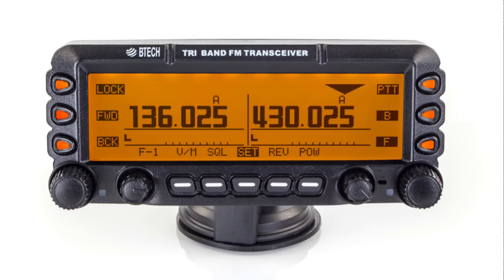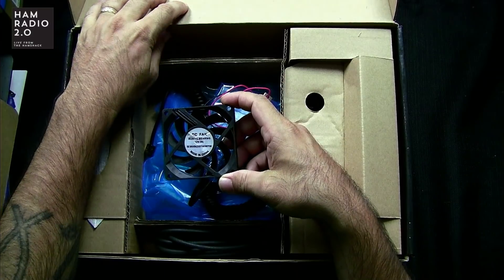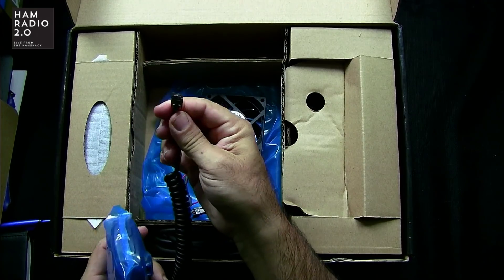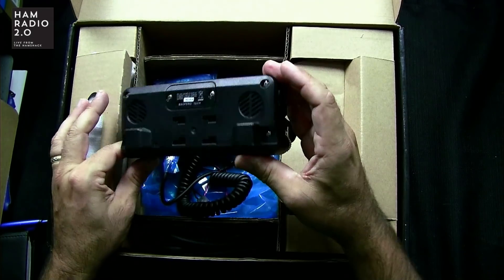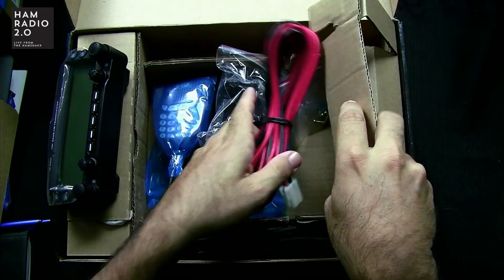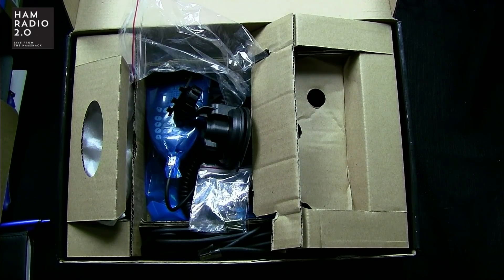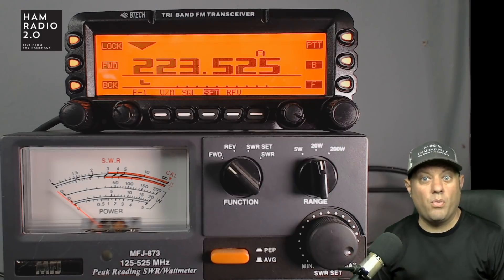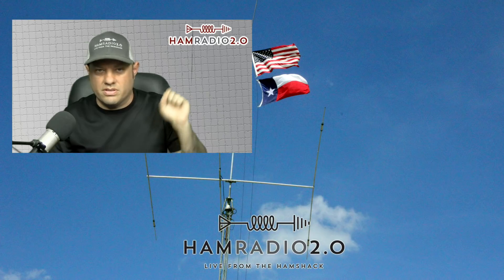BaofengTech BTECH 50X3 Triband Mobile Radio Review and Power Testing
BaofengTech BTECH 50X3 Triband - This radio has be out for some time, and I wanted to do some power testing and an unboxing with it before installing it into my truck.  It will be the radio I use for 220MHz mobile communications, once I get the vehicle install done.

(Amazon)